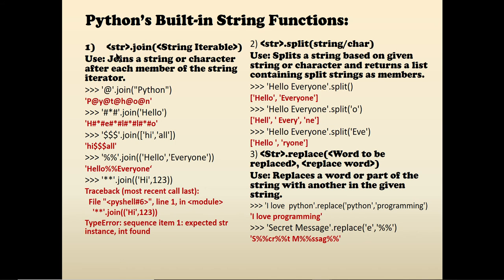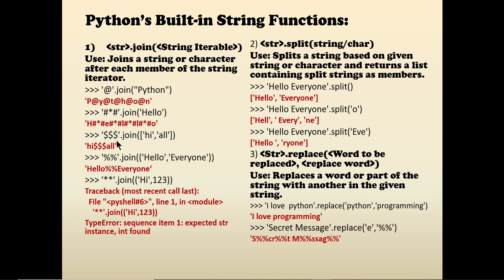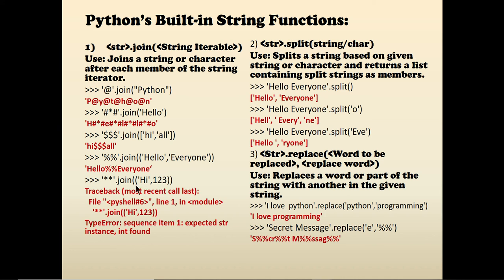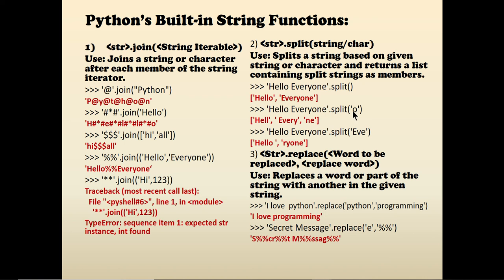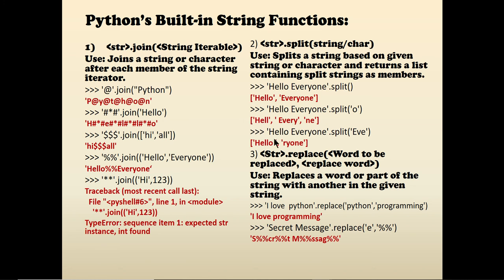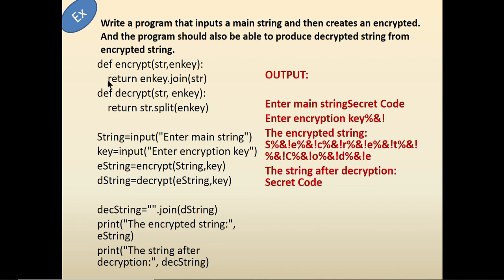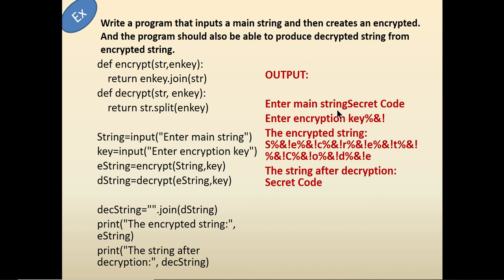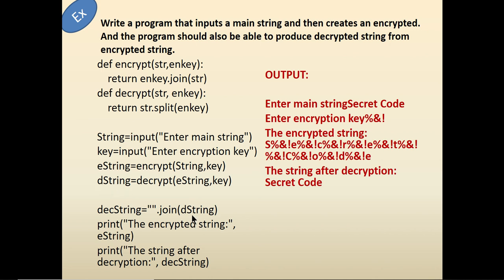Ch4 Libraries Part2 3